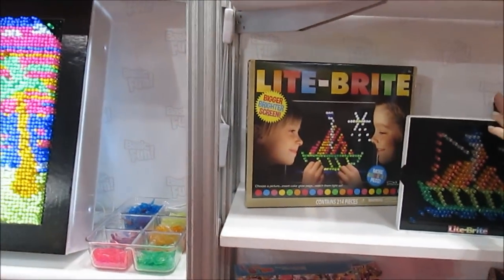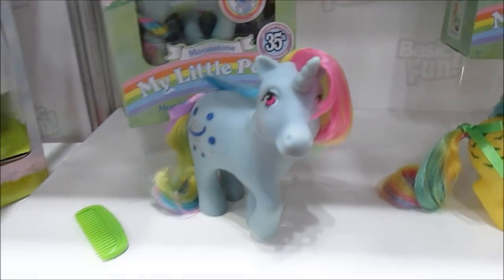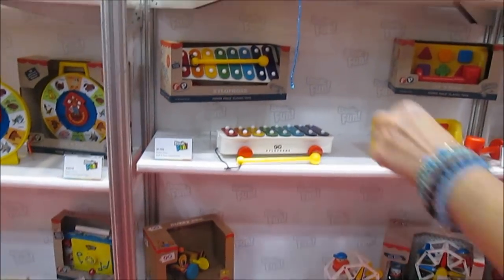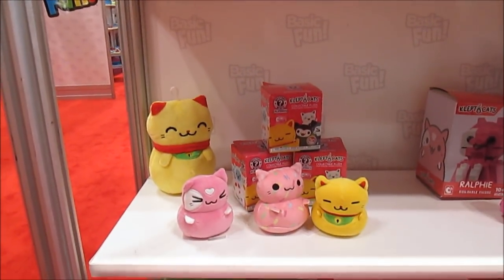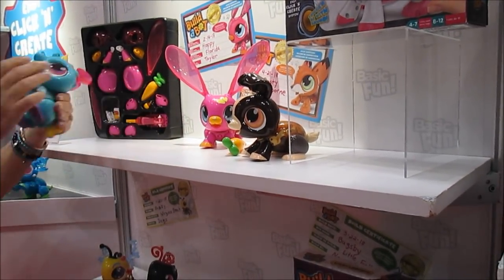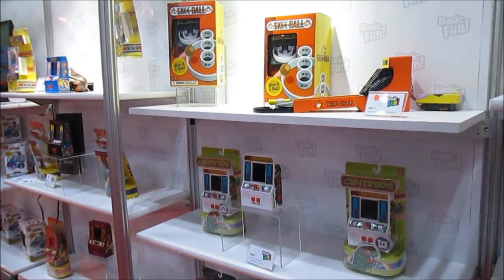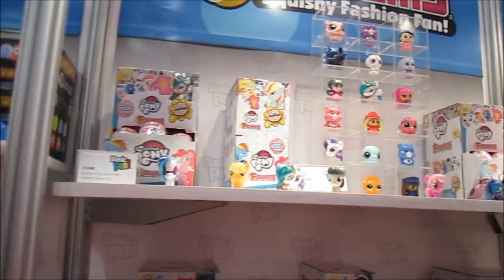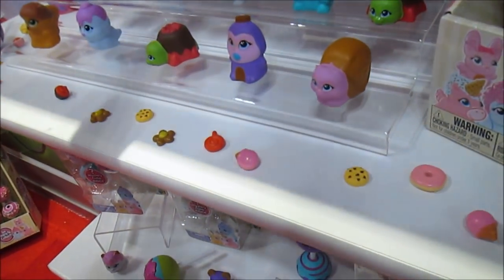Toy Fair 2018: Basic Fun – Retro My Little Pony, Strawberry Shortcake - New Mashems, Squish & More!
In this video, we're visiting the Basic Fun booth at New York Toy Fair 2018.  This awesome booth includes amazing retro toys likes the classic My Little Pony and Strawberry Shortcake dolls under the Bridge Direct brand, as well as all the fun Mashems, Fashems, Stackems & Hatchems collectibles lines under the former Tech4Kids brand.  We also get to see new brands like Poopeez, Cake Pop Cuties and Build-a-Bot.  Definitely something for everyone here!